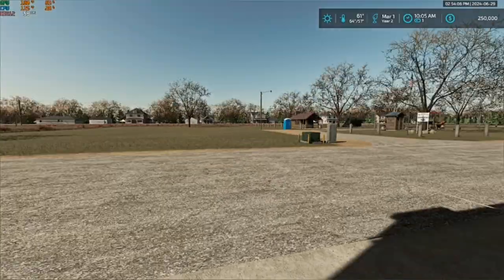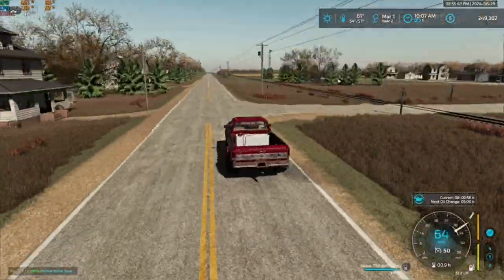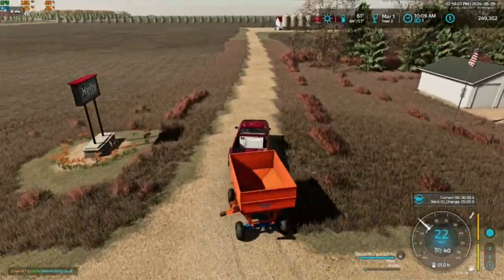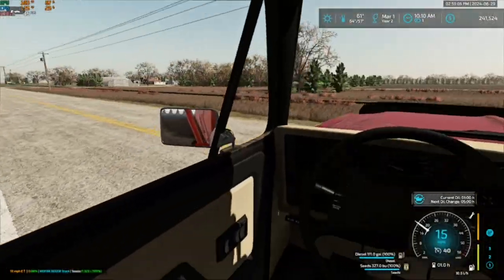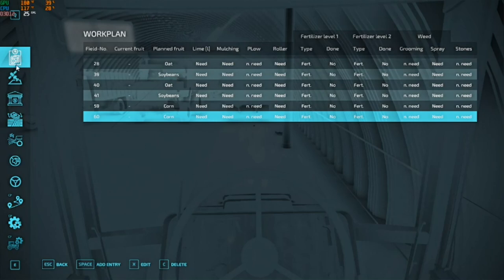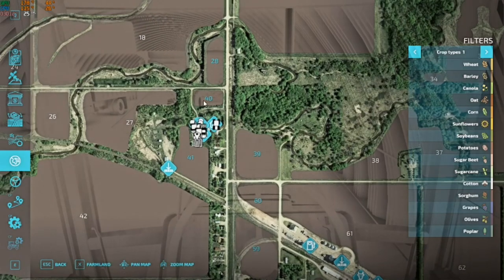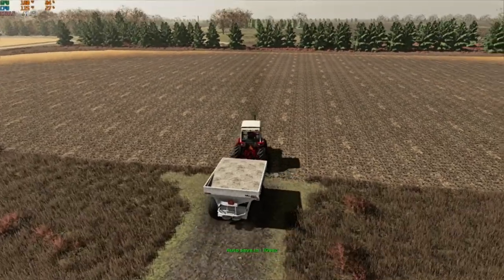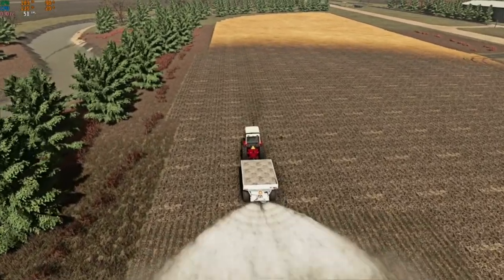FS22 Forest River ND RP Series EP 2-Spreading Lime And Seeding Oats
In today's episode we kick off our first spring by spreading lime on our two planned oat fields then get a start on seeding them into oats